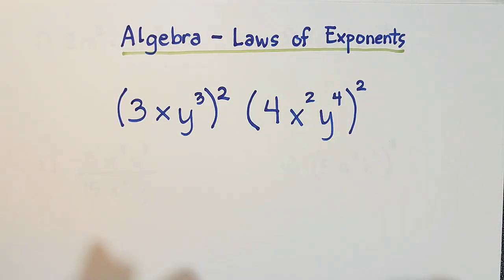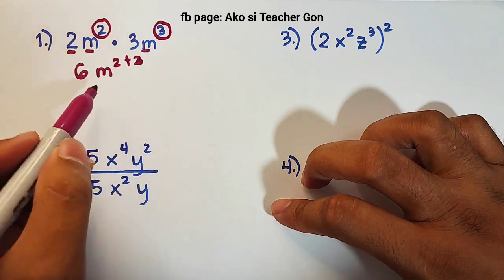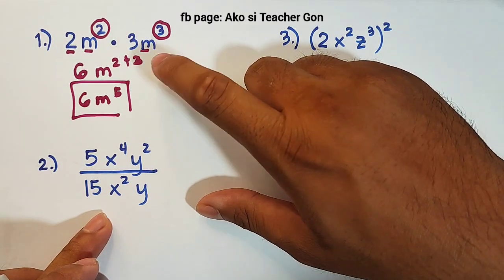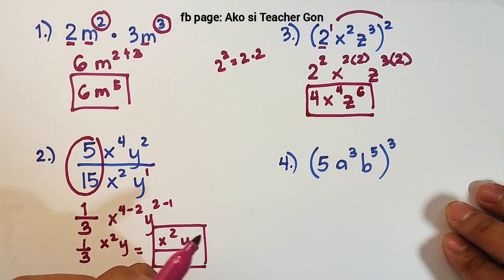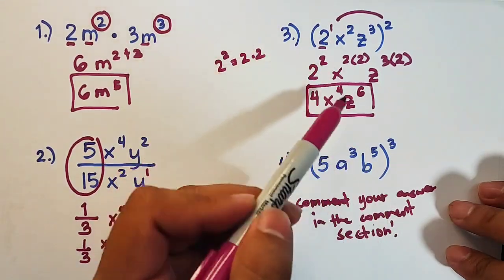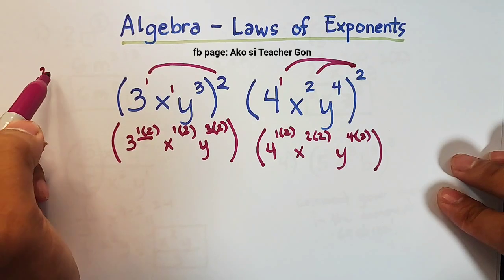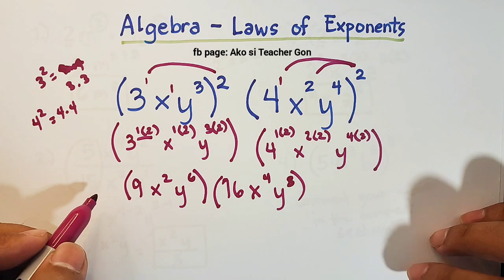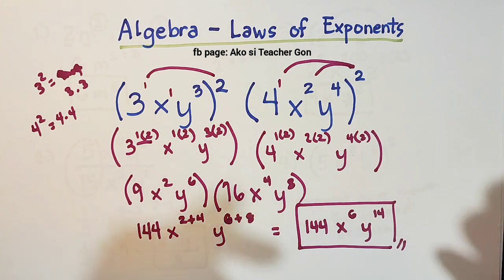Simplifying Algebraic Expressions - Laws of Exponents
Algebra Laws of Exponents @MathTeacherGon